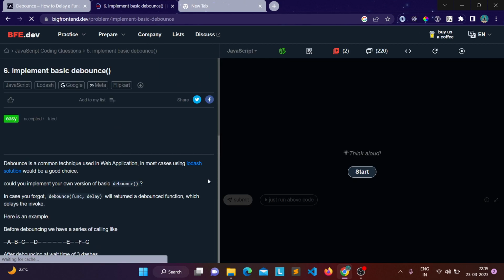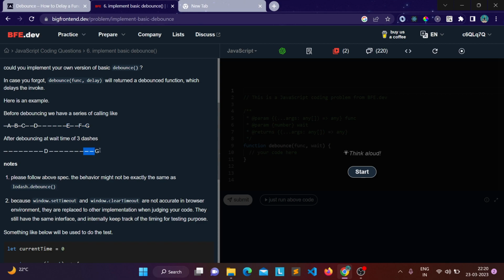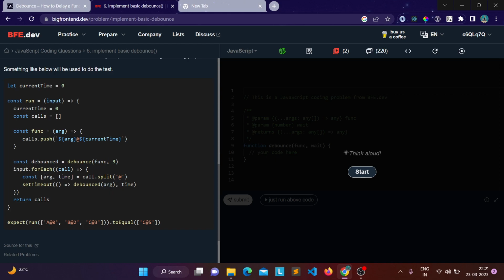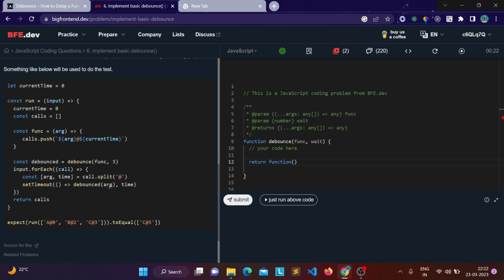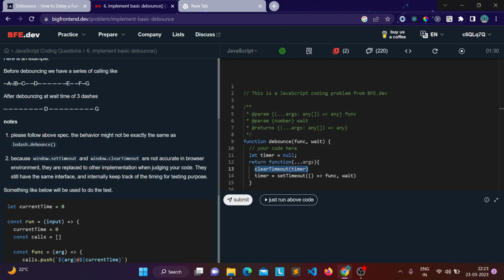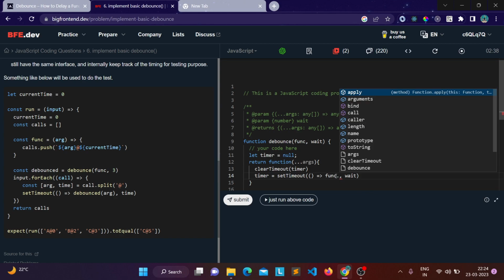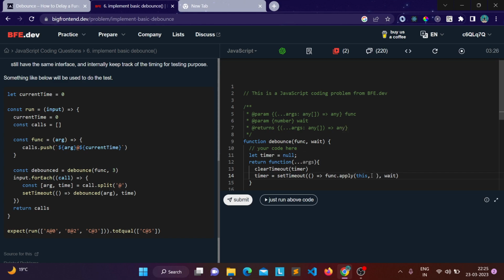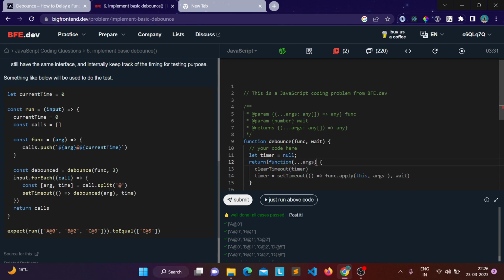Debounce | Frontend Interview Preparation | Part - 4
- what is debounce
- what are its applications
- implentation of debounce function using javascript